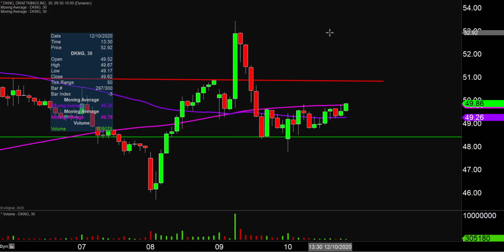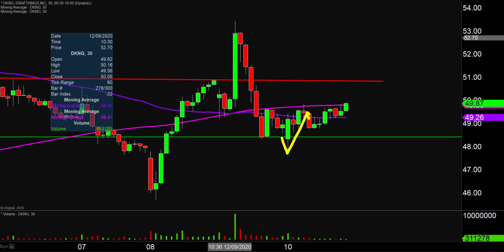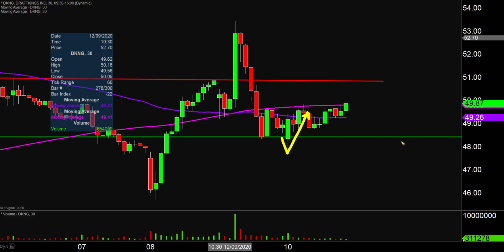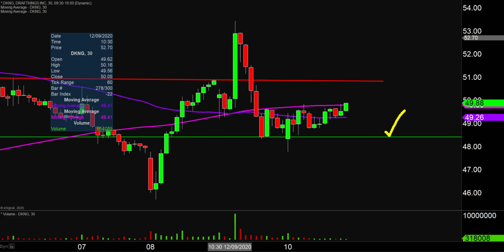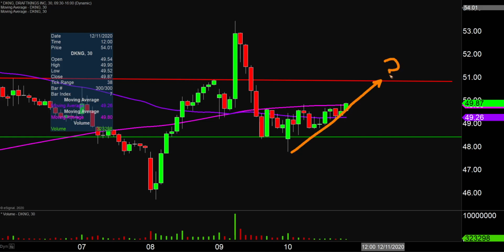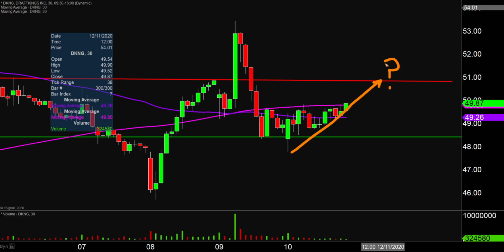DraftKings Inc. - DKNG Stock Chart Technical Analysis for 12-10-2020